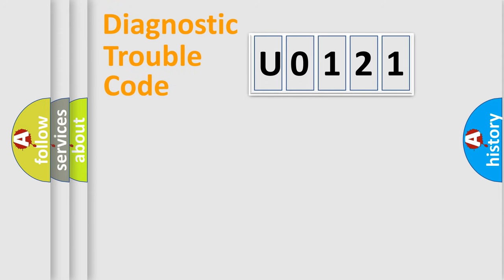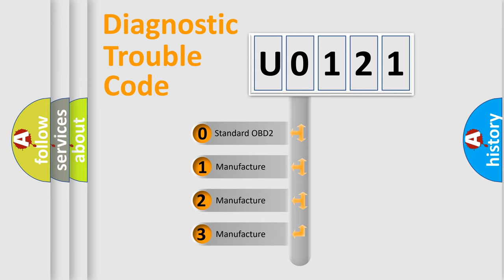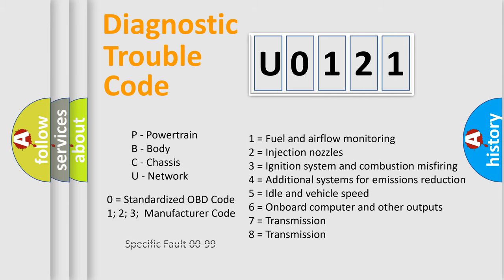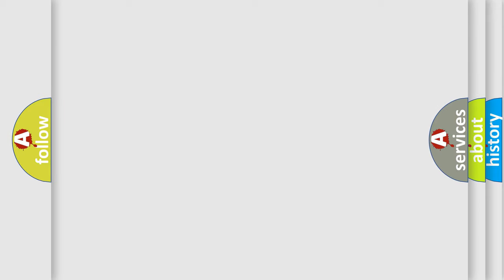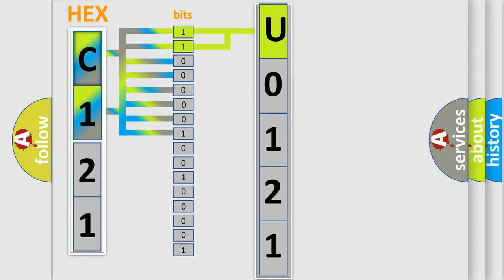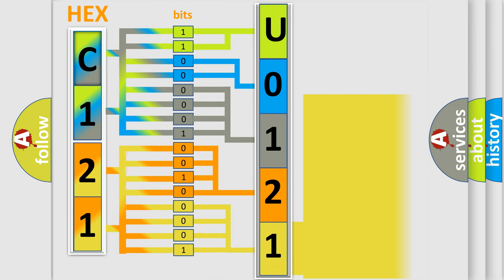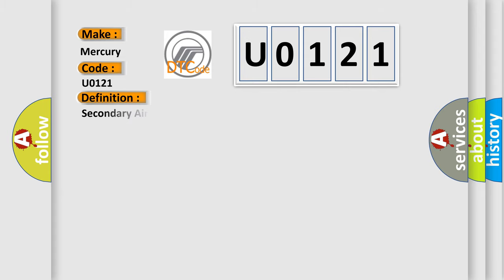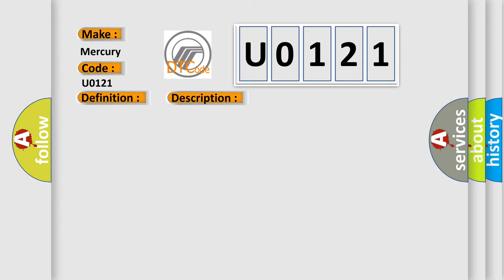DTC Mercury U0121 Short Explanation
Contents:
0:21 Basic DTC analysis according to OBD2 protocol standard.
1:48 Insight into programming
2:58 A diagnostically understandable description of the Diagnostic Trouble Code
3:05 Basic error definition

Make:
Mercury
Code:
U0121
Definition:
Secondary Air Injection System Switching Valve Stuck Open Bank 21
Description:
ECT,3-40° CIAT,3-60° CAltitude,2700 mSAI Pressure Sensor,ready,no faults
Cause:
 Faulty wiring harness Faulty valve Faulty ECM